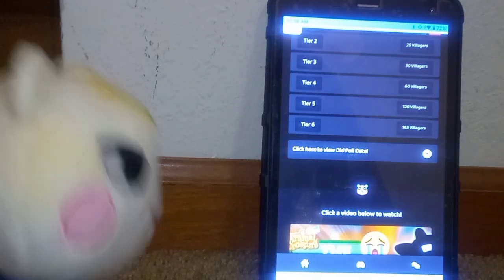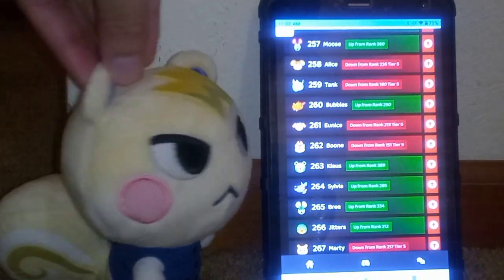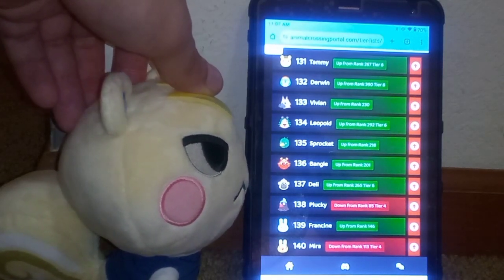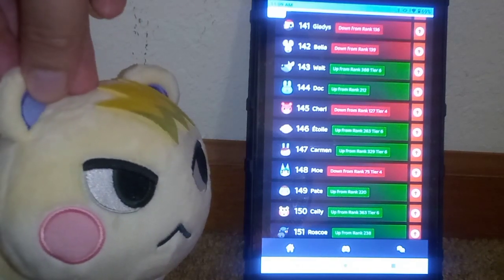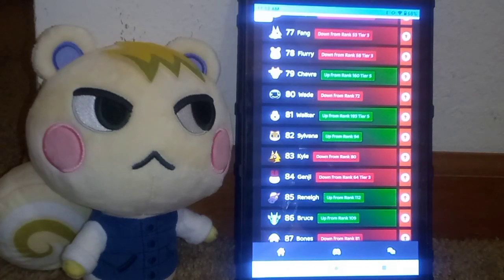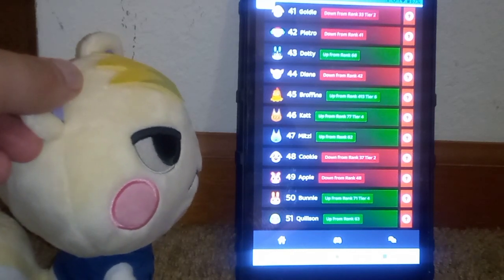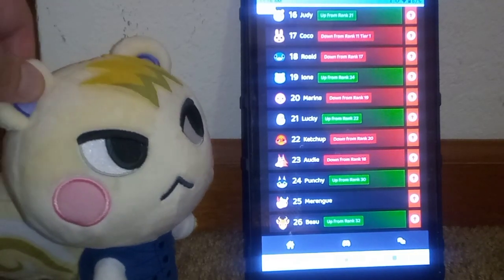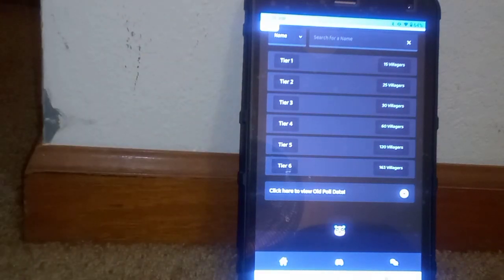A look on Villager Portal Rankings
Marshal goes over the latest rankings on Villager Portal.